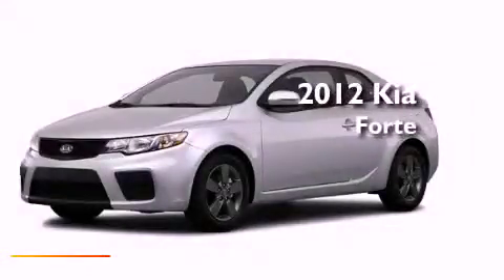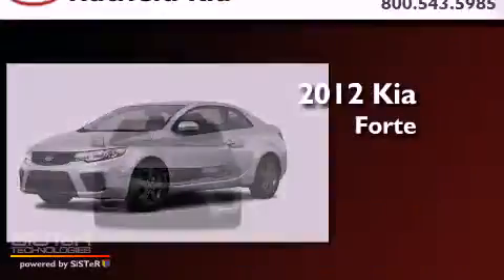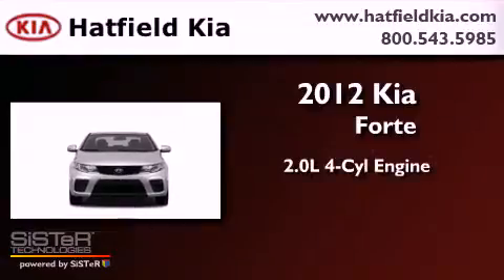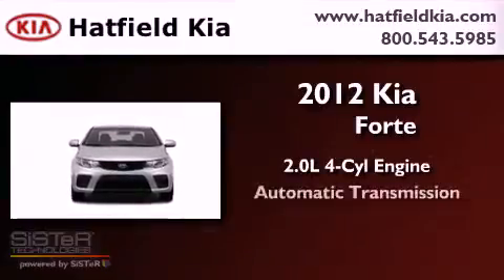2012 Kia Forte Columbus OH 43228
Year : 2012
 Make : Kia
 Model : Forte
 Engine : 2.0L I-4 cyl
 Trans . : 6-Speed Automatic
 Exterior : Clear White
 Miles : 10
 Interior : Black

 2012 Kia Forte Columbus OH